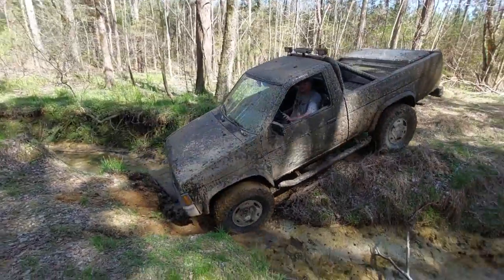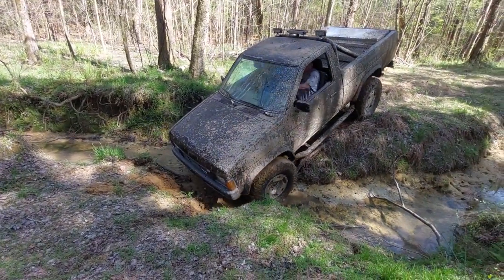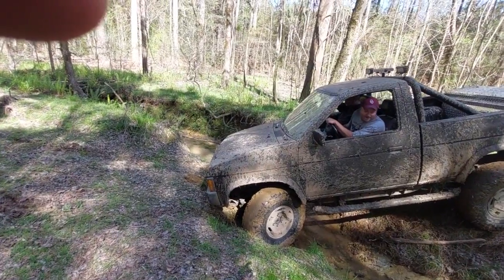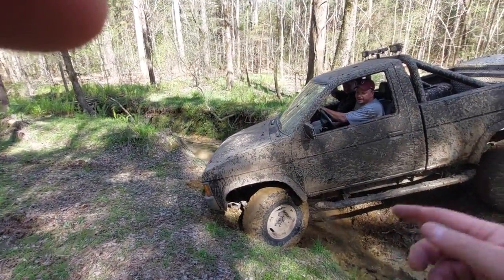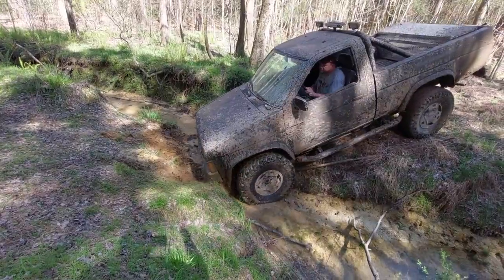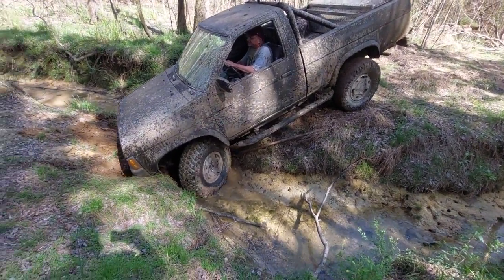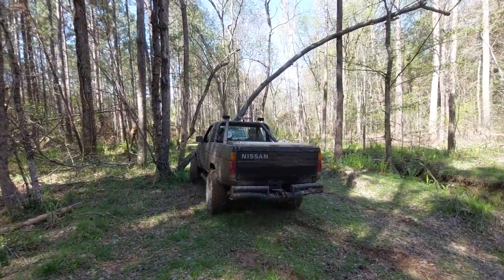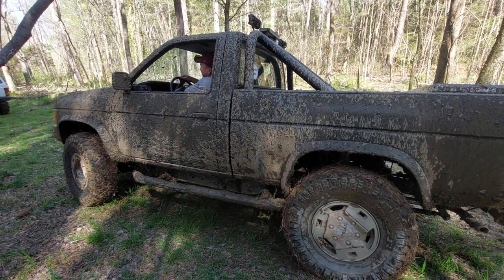HuntClub 4wd - first outing - d21 crossing creek